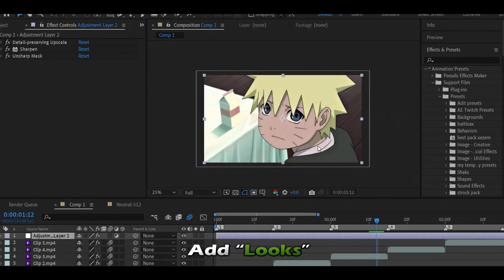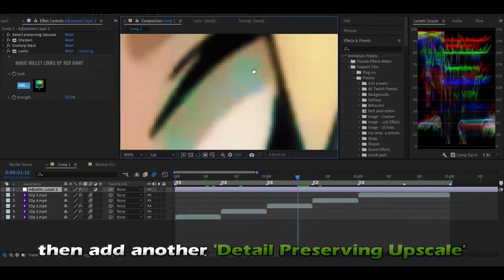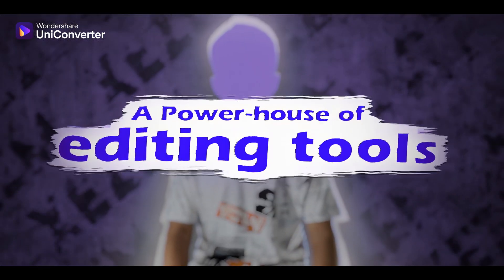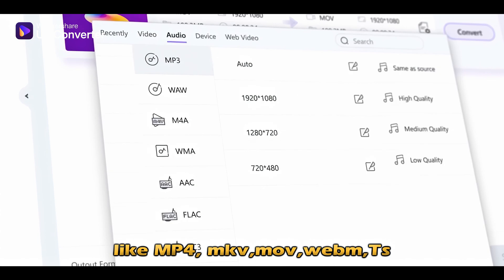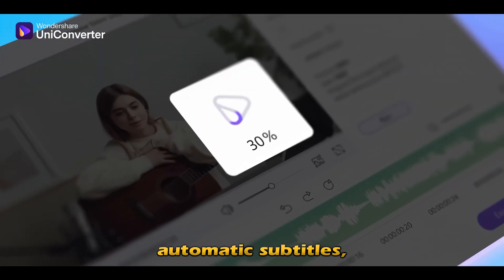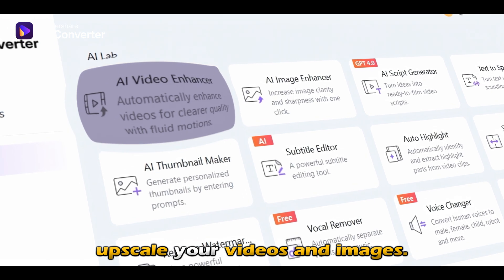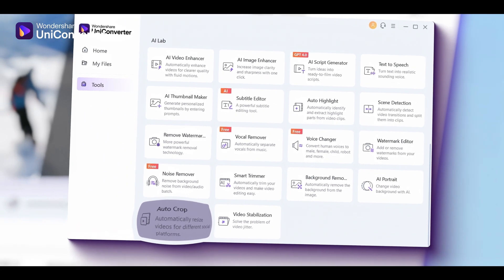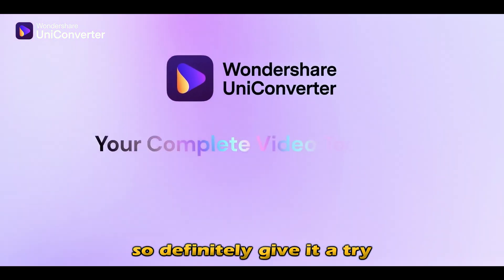The Last 4K Quality tutorial YOU Need to watch (AMV-AE)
17 years of revolution for the leading format support, speed, and quality. Enriched with 20+ lightweight features, we offer an ultra-high-speed video converter and compressor designed to process 4K/8K/HDR files.

Anime:
Naruto Shippuden
Editing Software:
After Effects CC 2022
Hope I earned your sub ;)
Timestamps:
0:00 - Intro
0:15 - Color Balance
1:13 - Color Correction
2:03 - AI toolbox - Wondershare UniConverter
3:01 - When to apply the CC?
3:17 - Fog Effect
3:38 - Bonus Effect
3:47 - Color Grading
4:04 - Tips for Uploading
4:42 - That's it
4:58 - BYE!